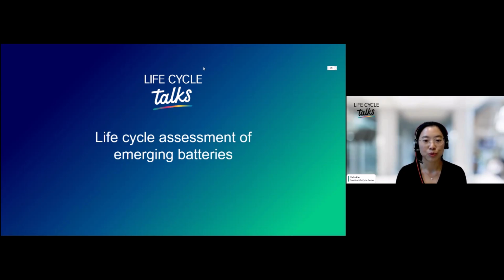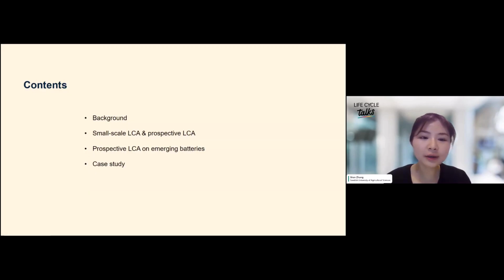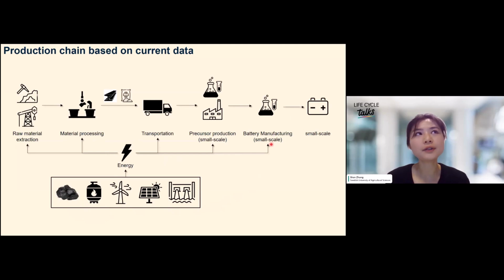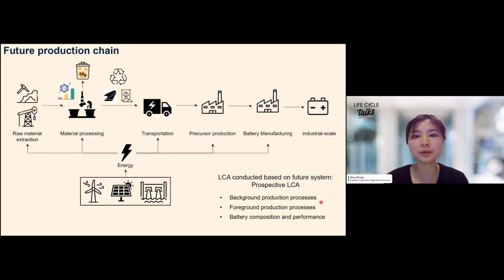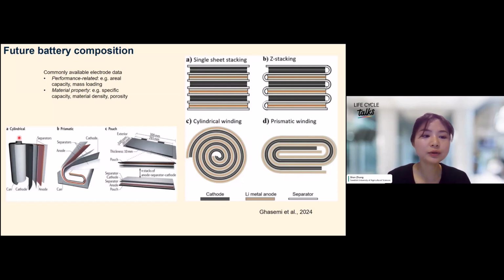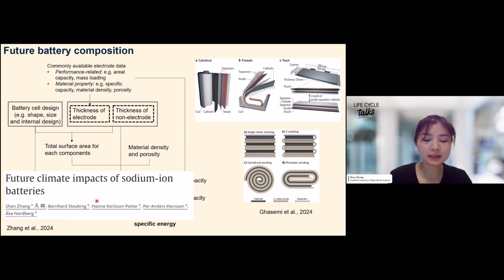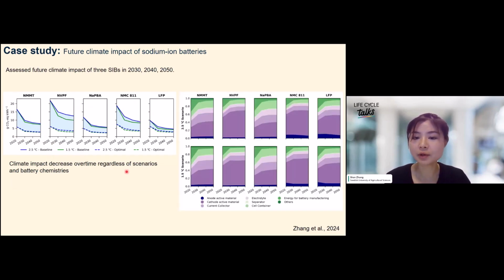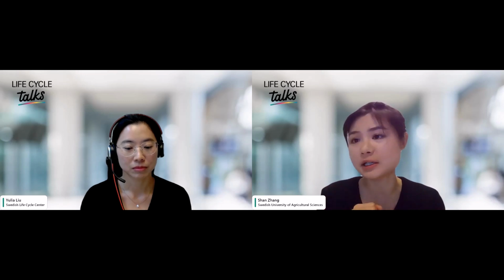Life Cycle Talks | How to assess the environmental performance of emerging batteries?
Life Cycle Talks | How to assess the environmental performance of emerging batteries? With Shan Zhang.

Life Cycle Talks is a series of talks presenting the research front to keep you up to date with the science and application of the life cycle perspective.

Life Cycle Talks are produced by the Innovation cluster for the life cycle perspective, with funding from the Swedish Energy Agency and partners in Swedish Life Cycle Center.